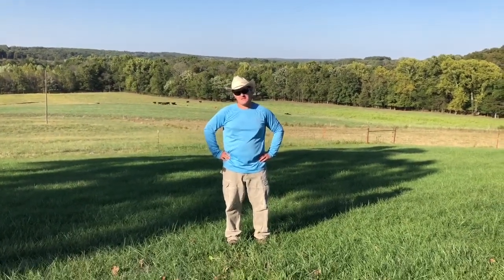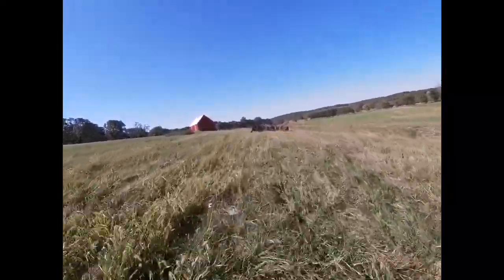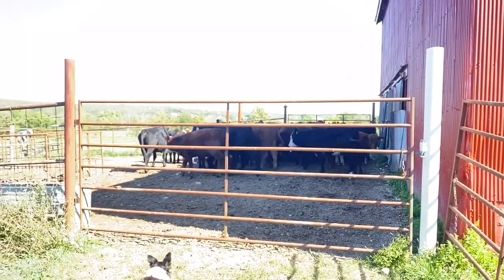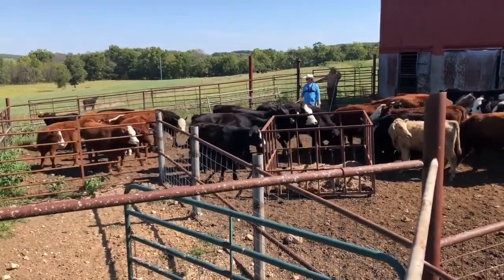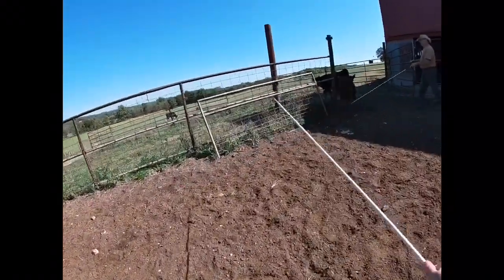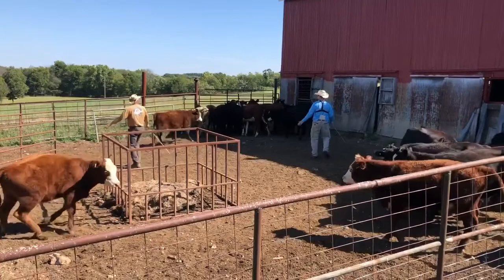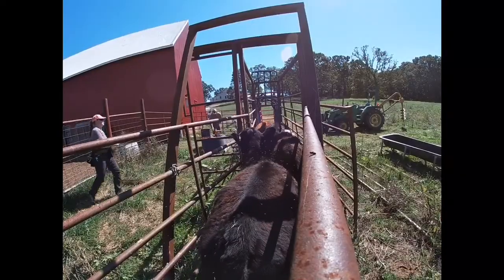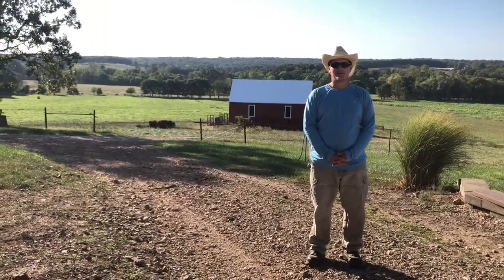Sorting Calves to Sell at the Market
In this video we catch, sort, and weigh the calves we are going to sell at the market.